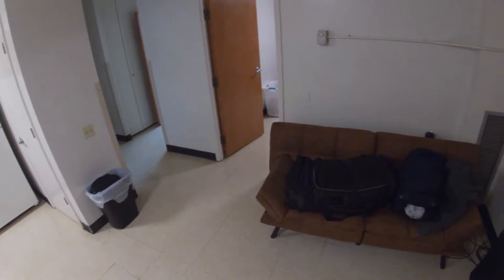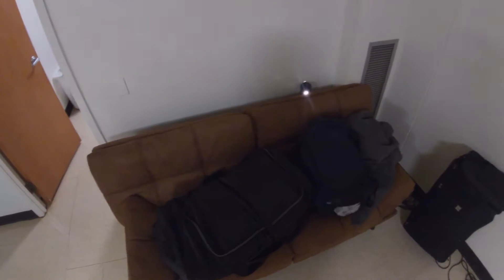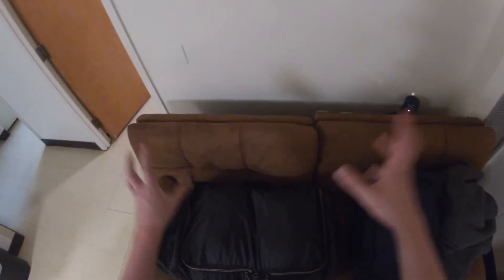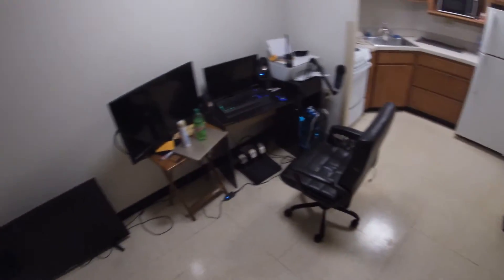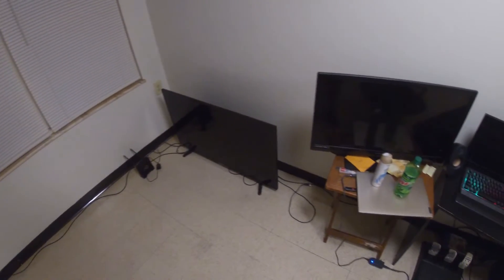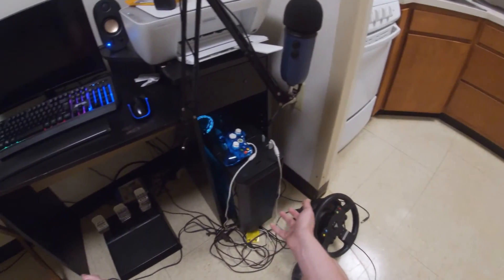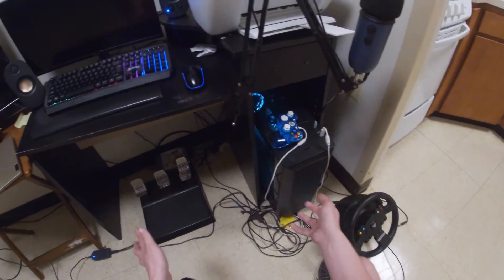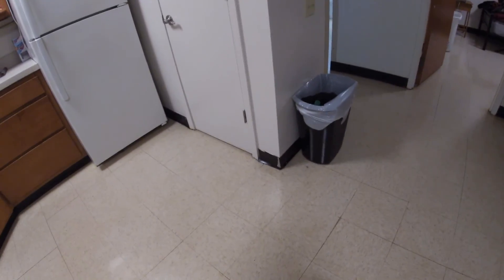all packed up ready for the road - tips for packing as a trucker + setup tour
hello everybody! join me as we get packed up for the road, as well as tips on how i pack as a truck driver. also, a little look at my gaming setup.